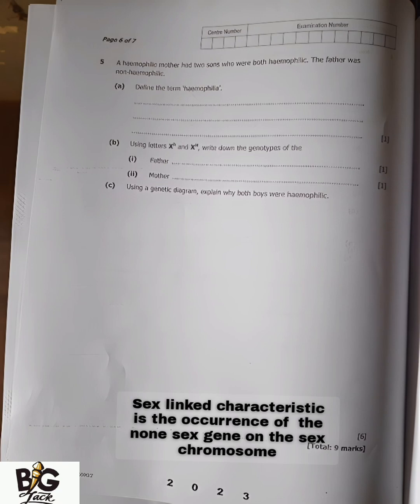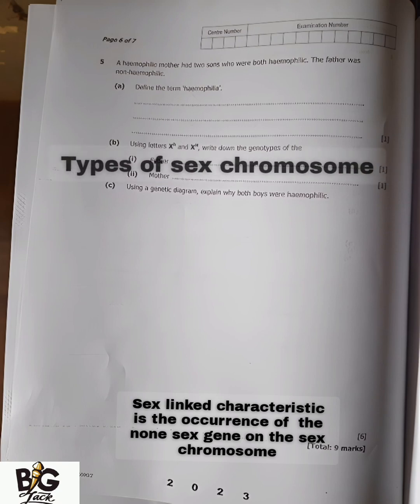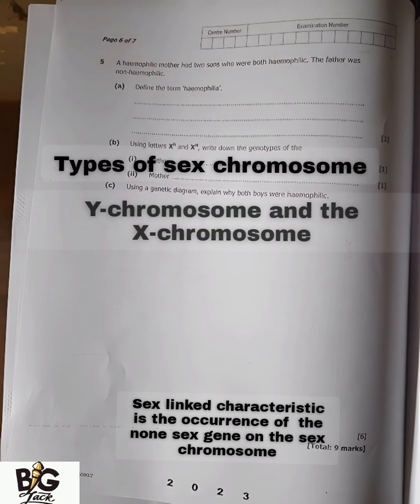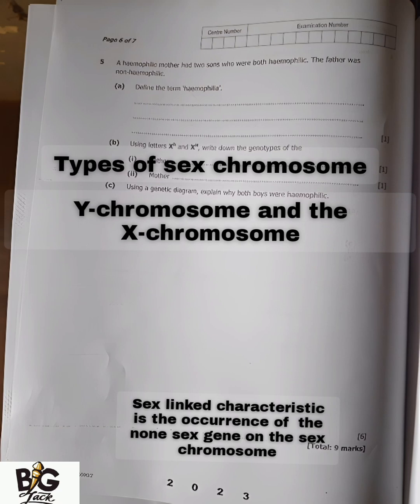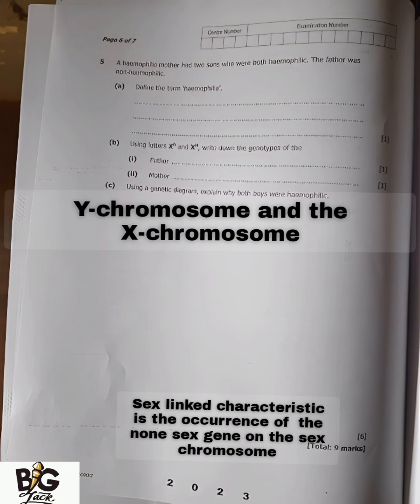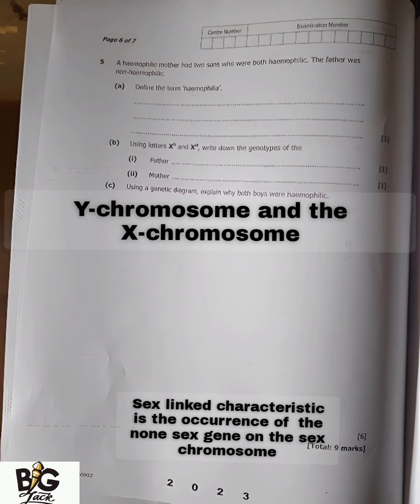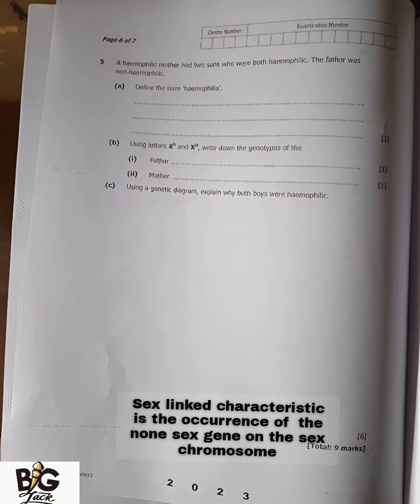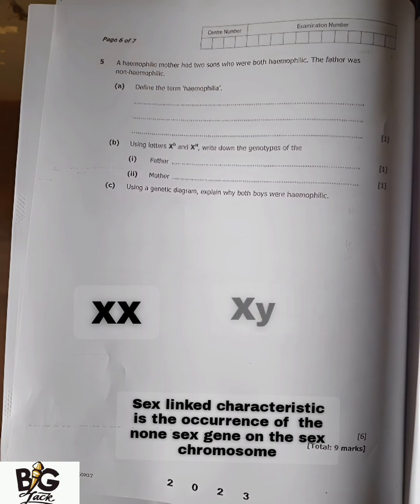review Biology p2 GCE 2023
here to help you get distinction in biology